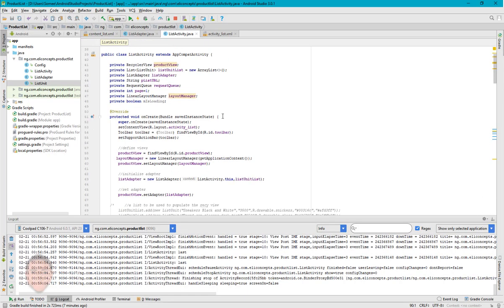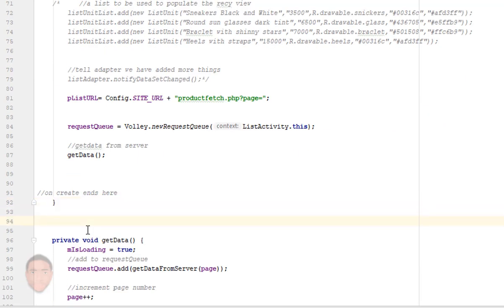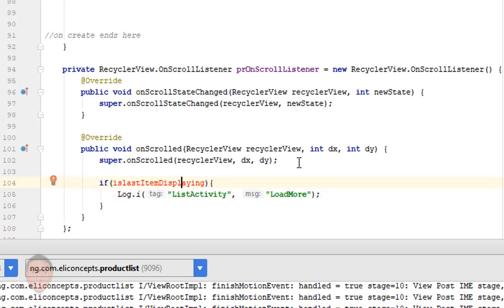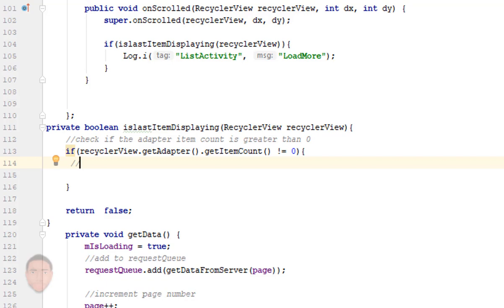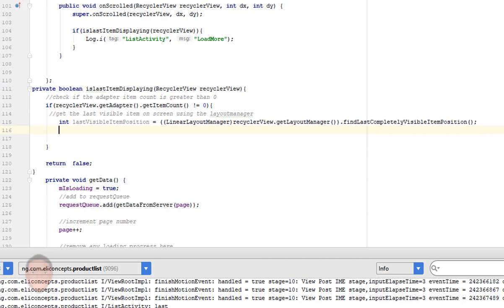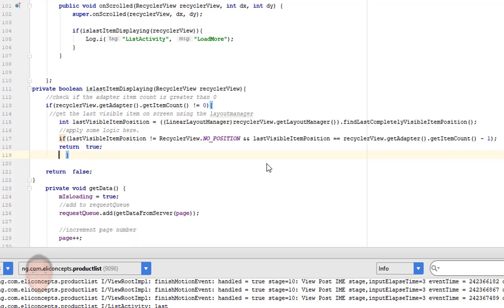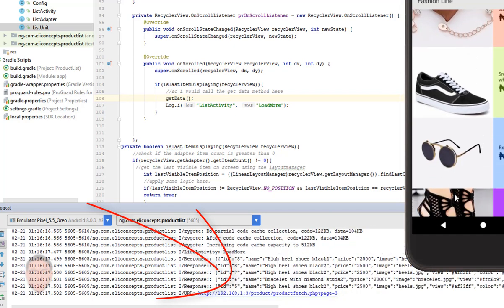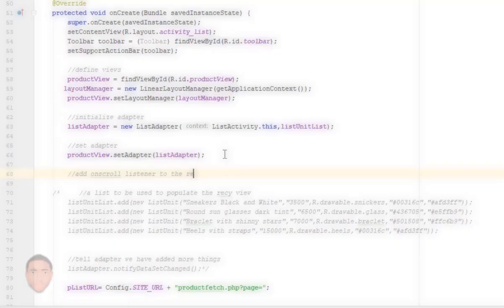The RecyclerView Series Part 5: RecyclerView with Pagination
In this video you would learn how to add pagination with a Recycler view. The pagination feature is added using on scroll listener to fetch data from a web server.

Source Code for completed project from Part 1 to part 5